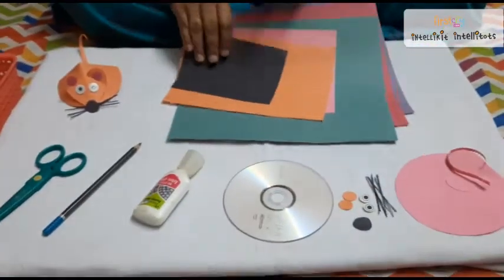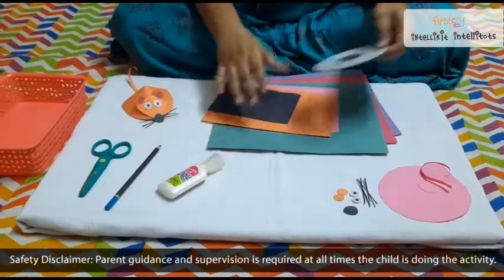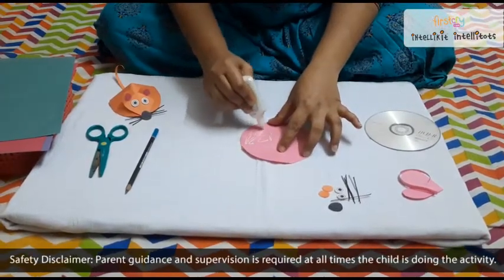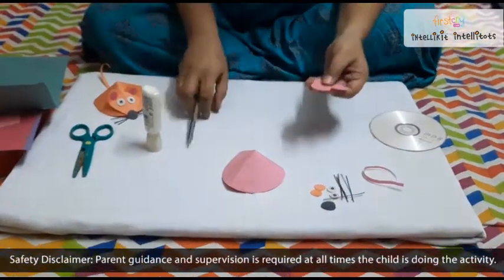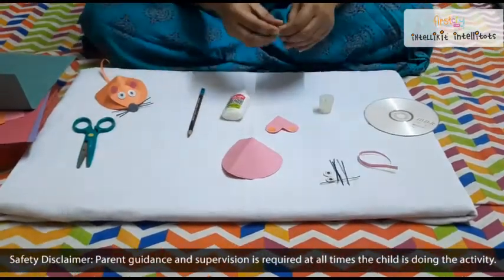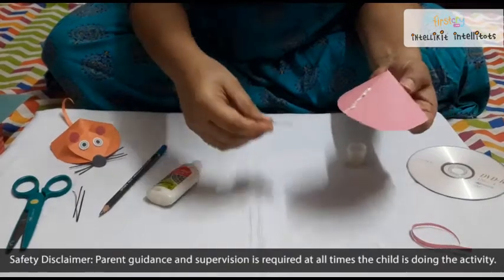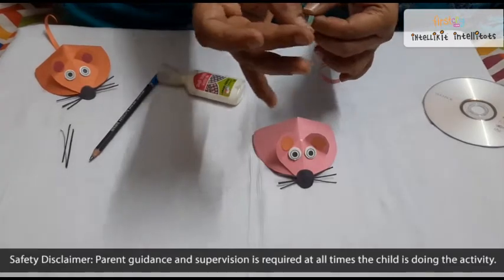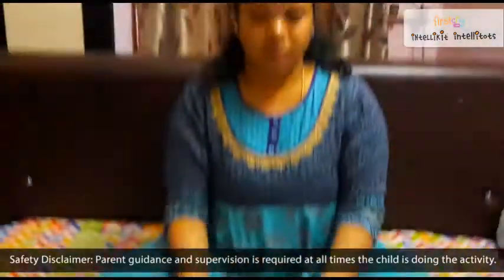How To Make A Rat For Kids | FirstCry Intelli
FirstCry Intelli is an early learning brand which encompasses all that is needed to lay the right foundation for a child's holistic development.

FirstCry Intellikit:

The FirstCry Intellikit is an age-appropriate activity box which is the perfect blend of fun and learning. Based on Howard Gardner's Theory of Multiple Intelligence, the FirstCry Intellikit Activity Box, helps stimulate the eight SMARTS or Intelligences in a child, helping in all round development, all through play. Learning through play was never this much fun!

FirstCry Intellitots:

FirstCry Intellitots is a preschool where little ones not only fall in love with their environment but cherish and enjoy their interactive learning experience at every step. Its magnificent infrastructure, well-researched curriculum and dedicated teachers make it a perfect place for tiny tots. As little ones prepare for the world of tomorrow - they explore, they experience, they enjoy!

The Intelli Summer Camp:

Keep your kids engaged productively when schools are closed, and social distancing is the norm! The FirstCry Intelli Summer Camp is an at home activity plan for children aged 2 and up. With age appropriate activities, flameless cooking ideas, story telling and lots more, it's a new set of at home fun, every single day!